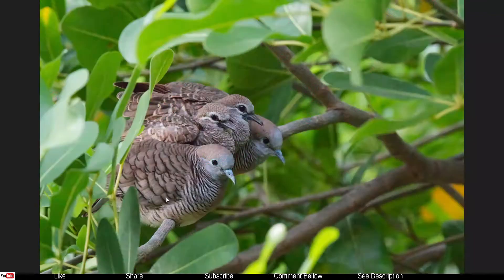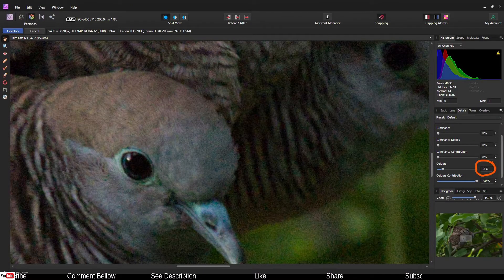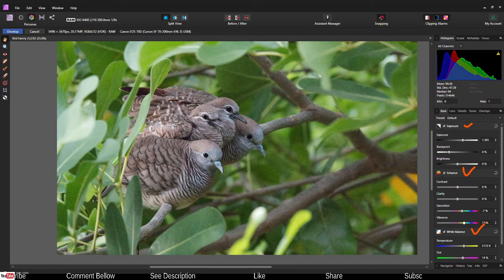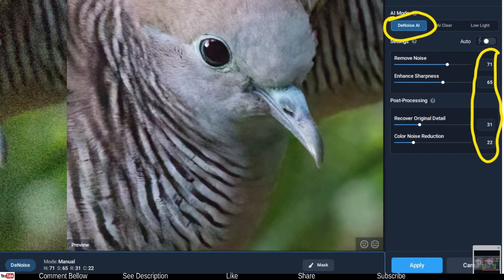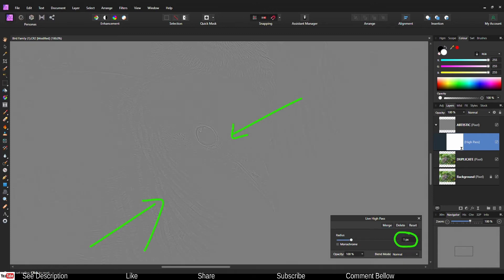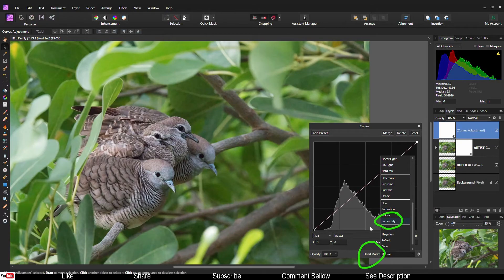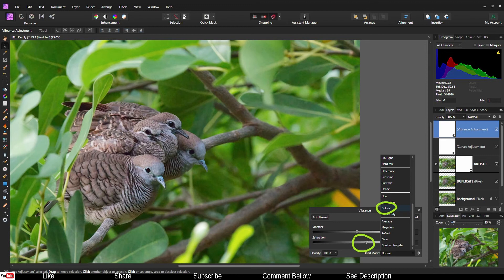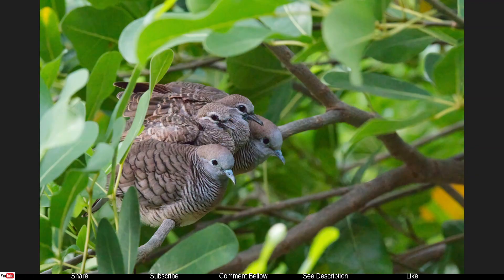HOW To USE TOPAZ DENOISE AI WITH AFFINITY PHOTO? EASY WORKFLOW STEPS BY STEPS.